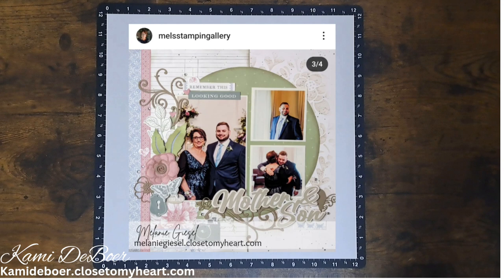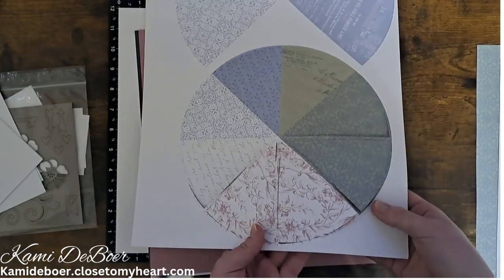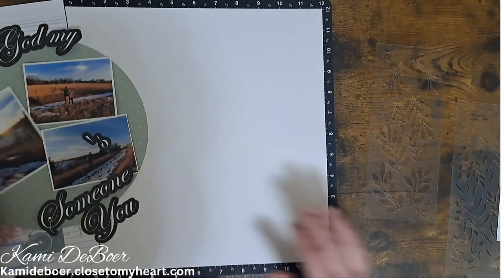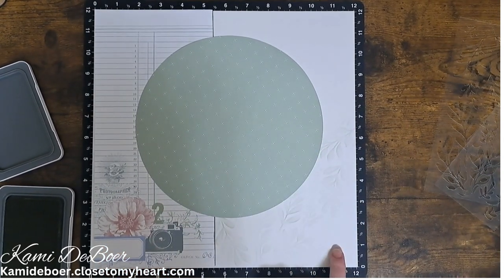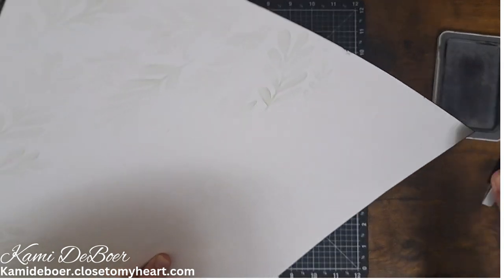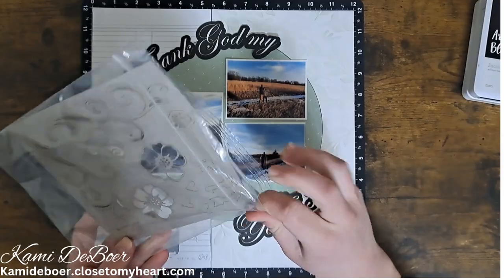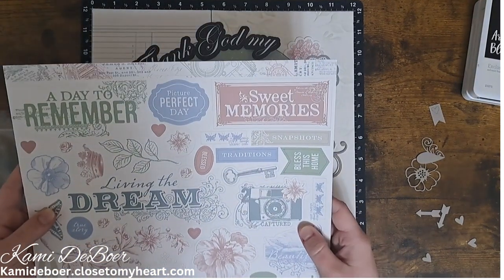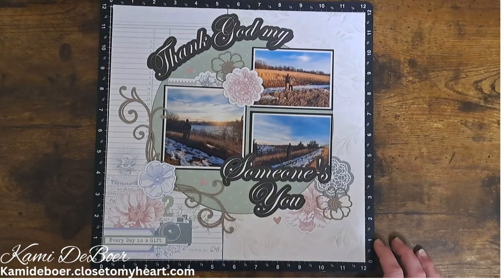Single Page Scrapbook Process/Scraplifting a Scraplift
In today's video we scraplift a scraplift to create a single page scrapbook layout

❗️Frequently used items:
Versamat: